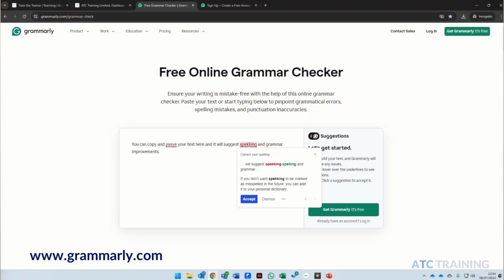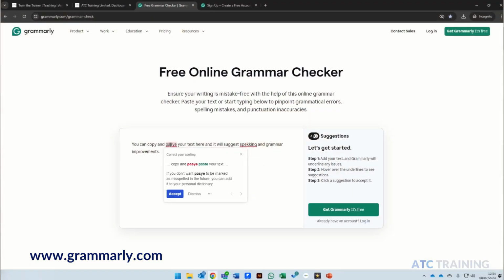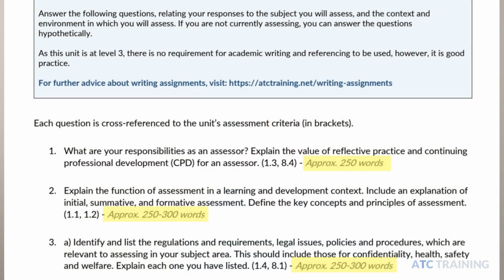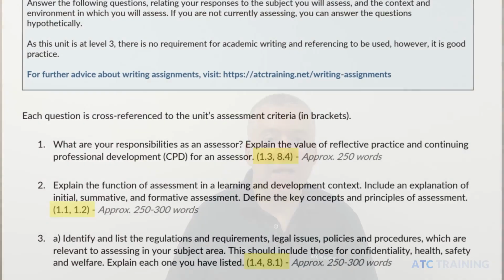Level 3 Certificate in Assessing Vocational Achievement (RQF) - CAVA - ATC Training Introduction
Become qualified to assess competence in the workplace and vocational skills, knowledge and understanding in the classroom or training environment.

The Level 3 Certificate in Assessing Vocational Achievement (CAVA), formerly known as the A1 certificate is a recognised qualification intended for those who assess both occupational competence in the work environment and vocational skills, knowledge and understanding in environments other than the workplace, (such as workshops, classrooms or other education and training settings).